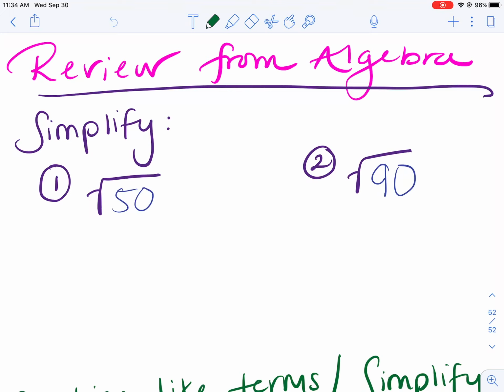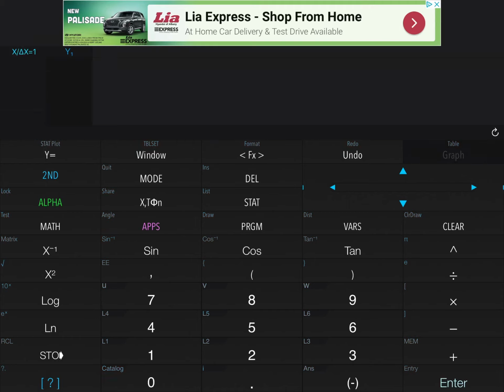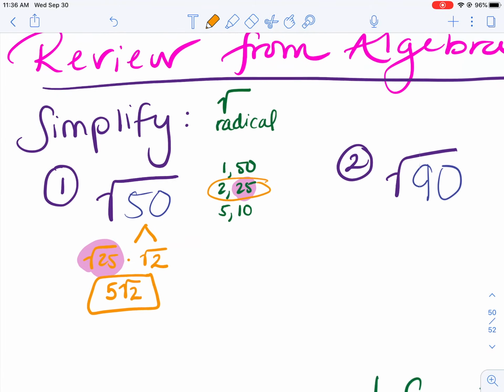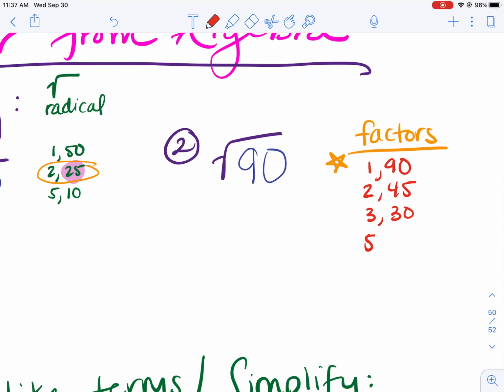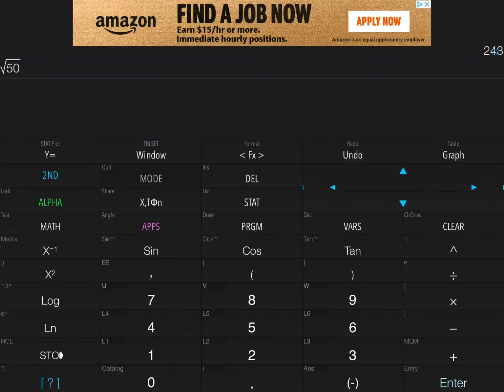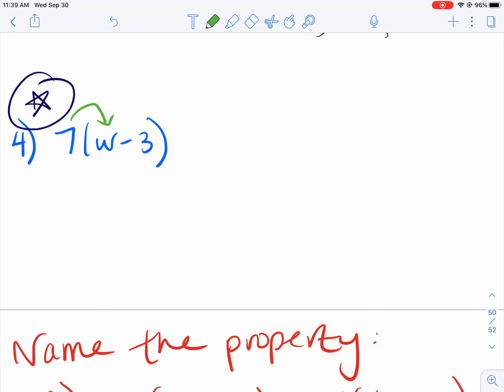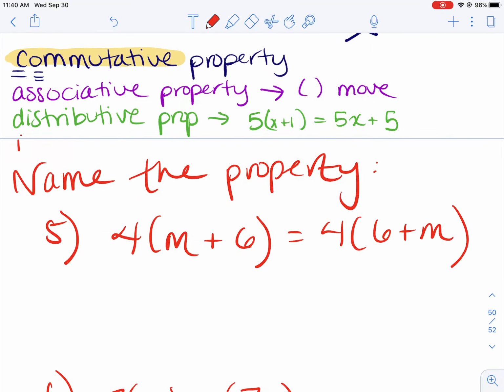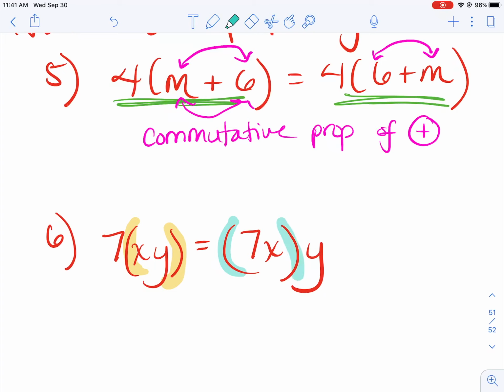September 30, 2020